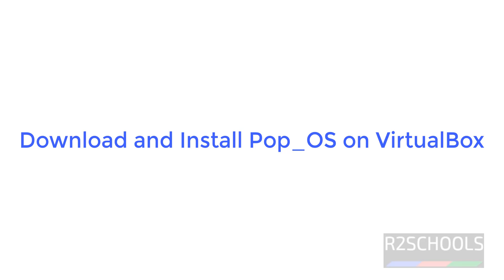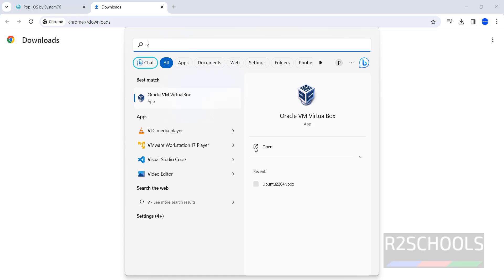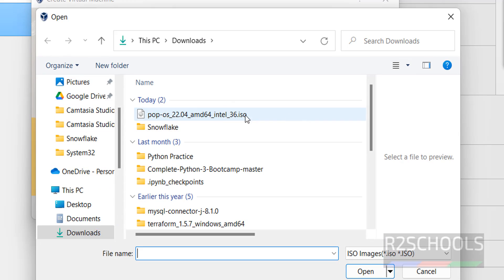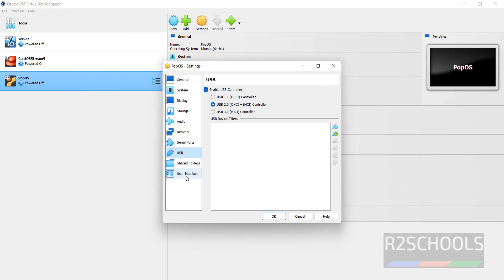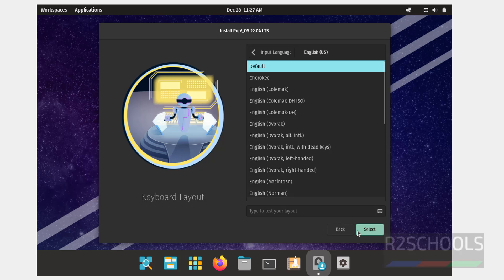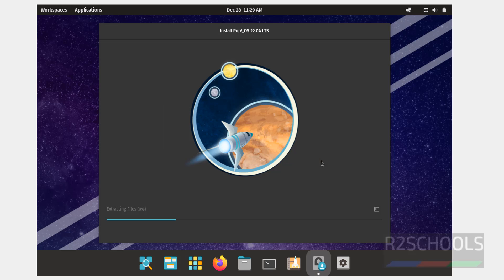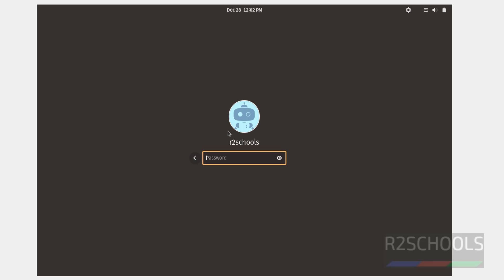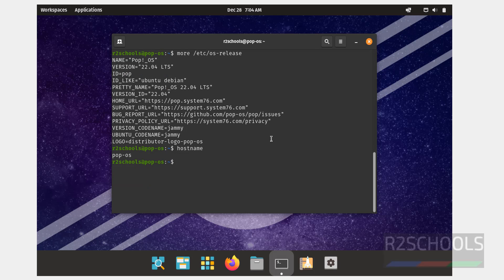How to download and install POP OS 22.04 LTS in VirtualBox on Windows | POP OS Installation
In this video, we have shown How to download and install POP OS in VirtualBox on Windows step by step.

How to download and install POP OS in VirtualBox,
Download and install POP OS in VirtualBox,
How to download and install POP OS on VirtualBox,
Download and install POP OS on VirtualBox,
Download POP OS ISO,
Download Install POP OS on VirtualBox,
Install POP OS on VirtualBox,
POP OS installation on VirtualBox,
Install and configure POP OS on VirtualBox,
Create POP OS virtual machine on VirtualBox,
POP OS download and install on VirtualBox,
POP OS download and install in VirtualBox,
POP OS download for VirtualBox,
POP OS install VirtualBox,
POP OS download and Install VirtualBox,
POP OS tutorials,
POP OS Installation,
How to download and install POP OS 22.04 in VirtualBox,
Download and install POP OS 22.04 in VirtualBox,
How to download and install POP OS 22.04 on VirtualBox,
Download and install POP OS 22.04 on VirtualBox,
Download POP OS 22.04 ISO,
Download Install POP OS 22.04 on VirtualBox,
Install POP OS 22.04 on VirtualBox,
POP OS 22.04 installation on VirtualBox,
Install and configure POP OS 22.04 on VirtualBox,
Create POP OS 22.04 virtual machine on VirtualBox,
POP OS 22.04 download and install on VirtualBox,
POP OS 22.04 download and install in VirtualBox,
POP OS 22.04 download for VirtualBox,
POP OS 22.04 install VirtualBox,
POP OS 22.04 download and Install VirtualBox,
POP OS 22.04 tutorials,
POP OS 22.04 Installation,
How to download and install POP OS 22 in VirtualBox,
Download and install POP OS 22 in VirtualBox,
How to download and install POP OS 22 on VirtualBox,
Download and install POP OS 22 on VirtualBox,
Download POP OS 22 ISO,
Download Install POP OS 22 on VirtualBox,
Install POP OS 22 on VirtualBox,
POP OS 22 installation on VirtualBox,
Install and configure POP OS 22 on VirtualBox,
Create POP OS 22 virtual machine on VirtualBox,
POP OS 22 download and install on VirtualBox,
POP OS 22 download and install in VirtualBox,
POP OS 22 download for VirtualBox,
POP OS 22 install VirtualBox,
POP OS 22 download and Install VirtualBox,
POP OS 22 tutorials,
POP OS 22 Installation,